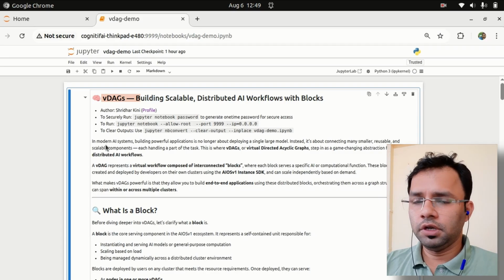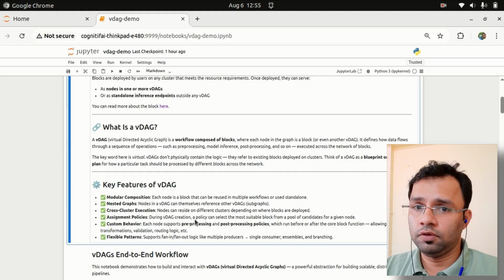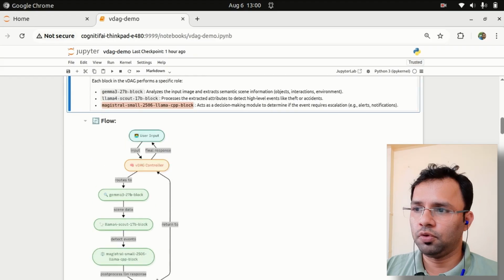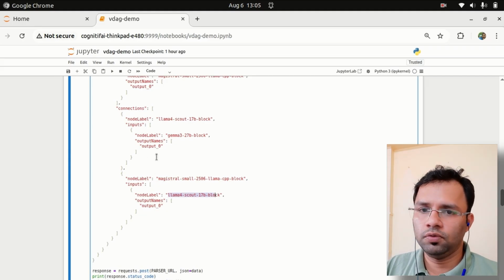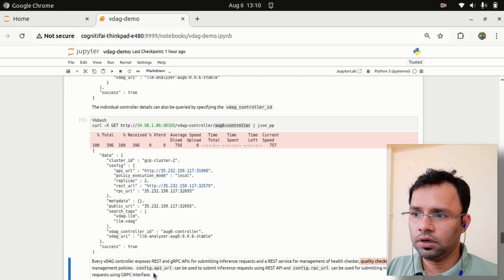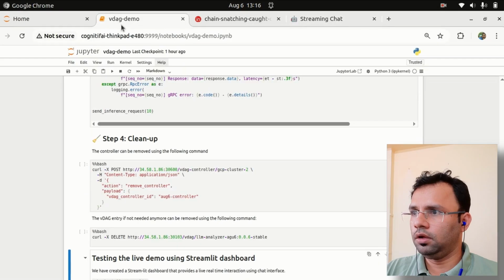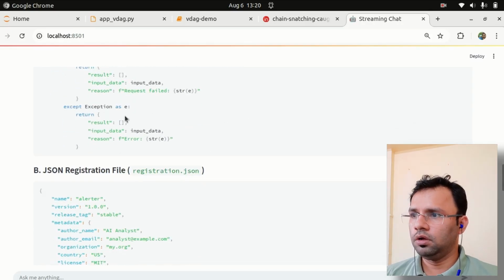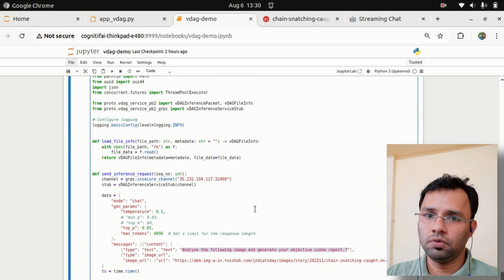Distributed Ensemble AI with AIOS | Part-1: Supergraph - a deep dive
Alternatives to Large monolithic AI models? This video shows you how to use smaller, manageable AI ensembles that perform on par or surpass Large monolithic models while still being efficient & interpretable, test time scalable & tunable -  using the powerful SuperGraph framework aka vDAG (Virtual Directed Acyclic Graph) concepts in AIOS.

We'll take you from theory to practice, showing you how to connect multiple AI Blocks across clusters with a Virtual Graph to form a robust vDAG pipeline. You'll learn how vDAG Controllers provide the runtime and execution scope, bringing your distributed AI to life.

In this video, you will learn:

1. 🧠 What is a vDAG? The core concept behind breaking down complex AI.
2. 📦 What is a Block? The building blocks of your AI pipeline.
3. ⚙️ vDAG Construction & Registration: Learn how to design and register your own vDAG.
4. ✍️ Creating a Post-Processing Unit: See how to add custom logic to your vDAG pipeline.
5. 🚀 Deploying a vDAG Controller: Get your pipeline up and running in a real-world scenario.
6. 📡 Inference with REST & gRPC: Understand how to communicate with your vDAG pipeline.
7. 💻 Automating Job Deployment: Streamline your workflow by automating job deployment in a Function Space.
8. 🧪 Interactive Demo: We'll showcase a live demo using a Streamlit based interface to connect and manage your vDAG pipeline.